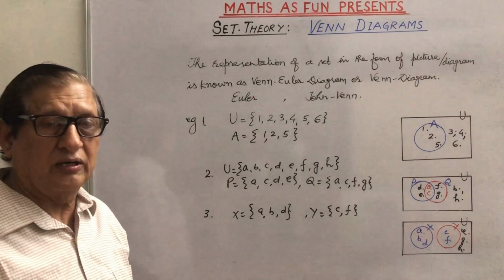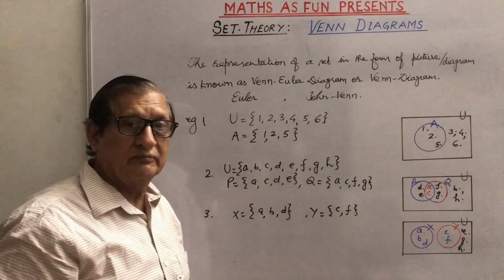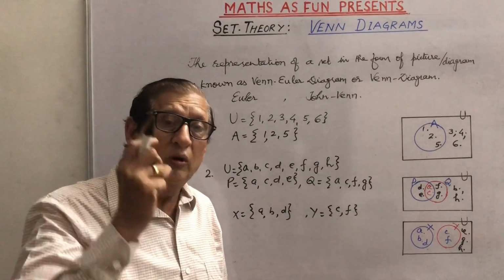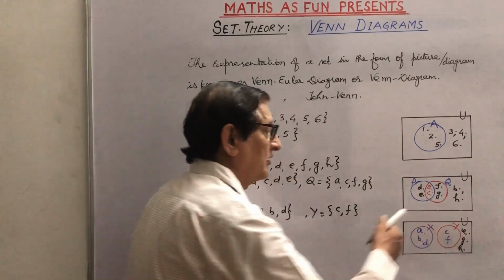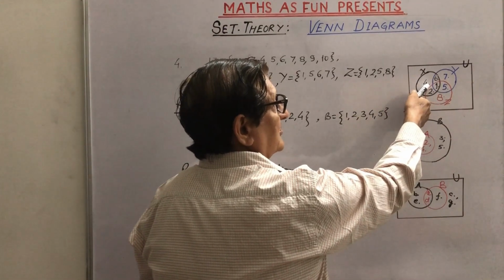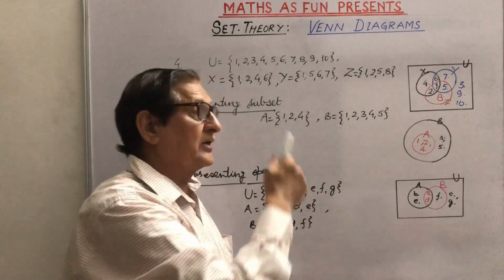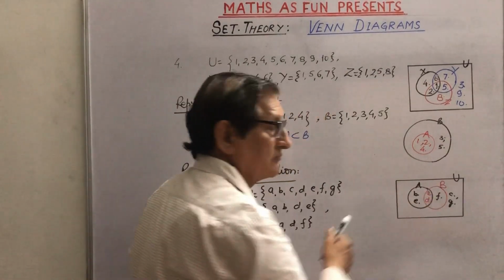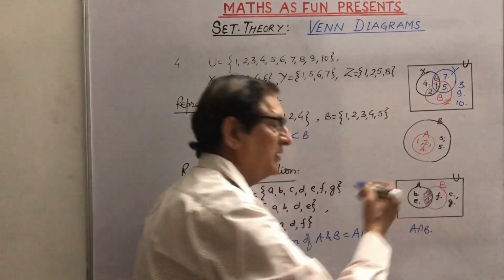SET THEORY | VENN DIAGRAMS | Maths | Class 9 10 11 12 | NCERT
In this video, we will discuss about the Venn diagrams and to draw Venn diagrams of sets. Also we will learn about the comparable sets.